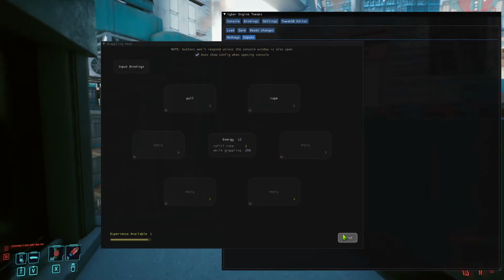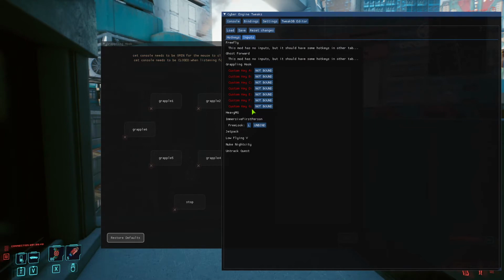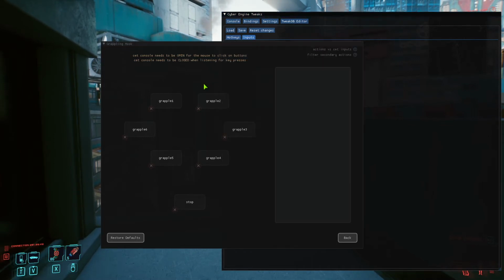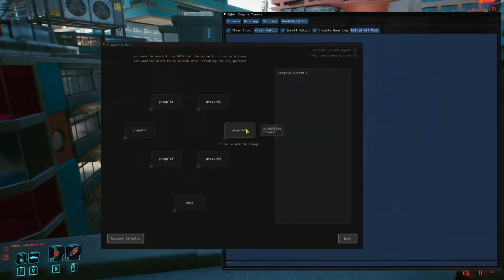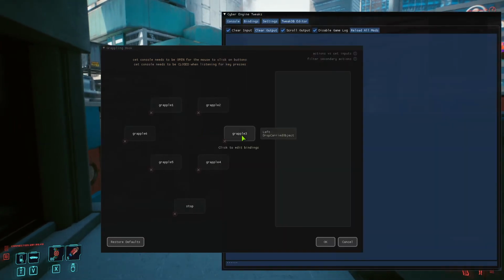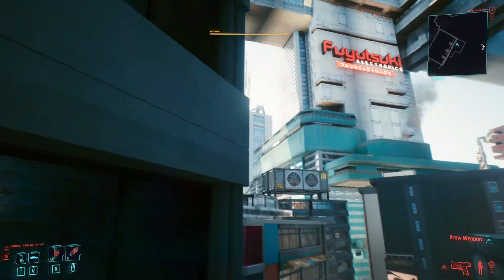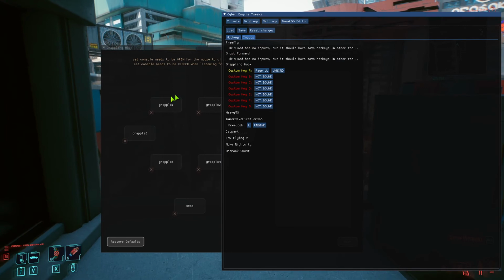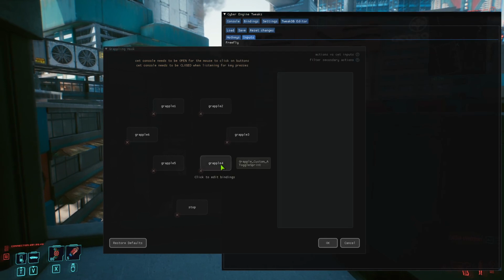config - input bindings